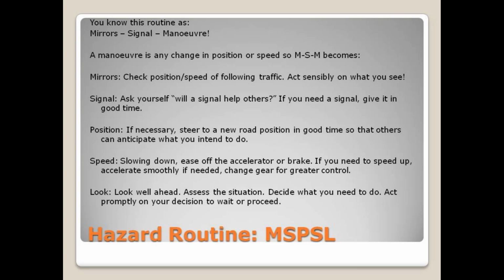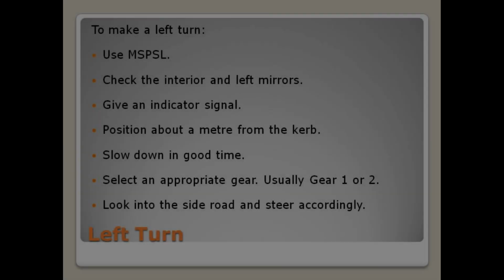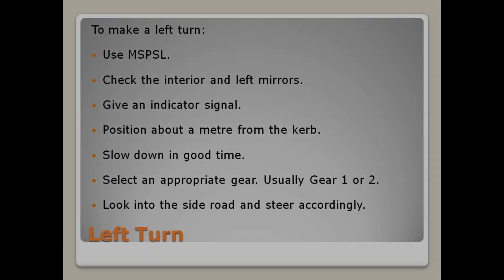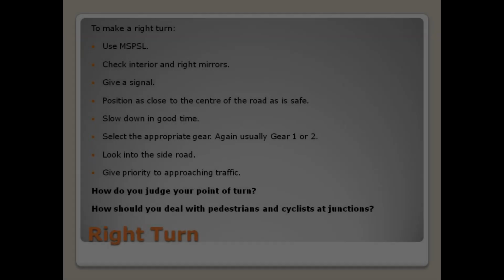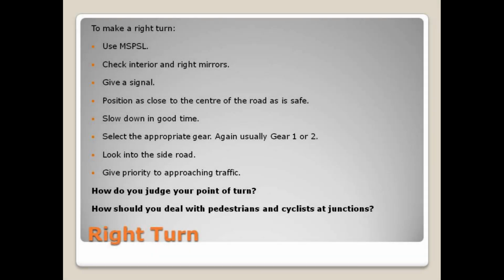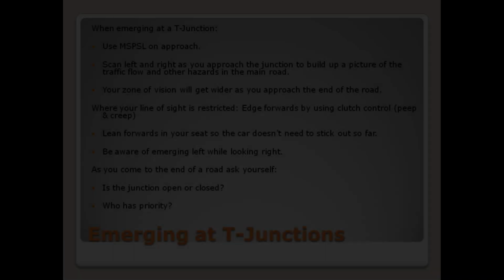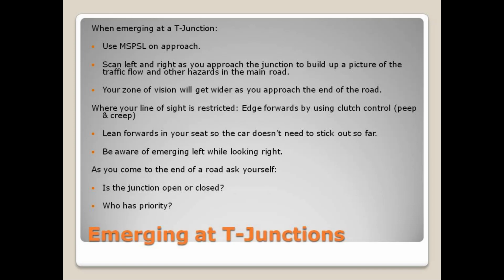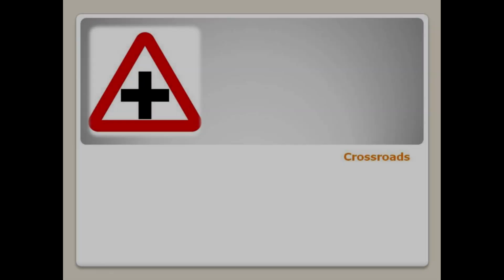Silent Driving Lessons I Lesson 2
Lesson 2 deals with Hazard Routine:MSPSL/Left Turn/Right Turn/T-Junctions/Crossroads.